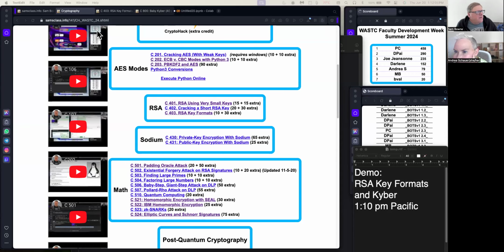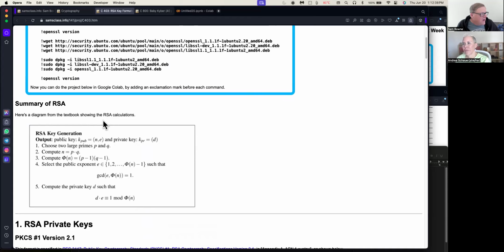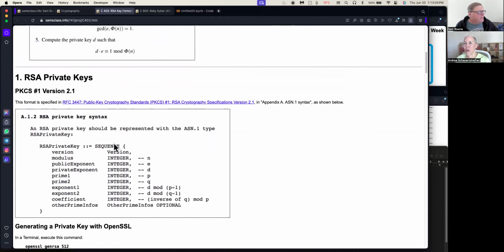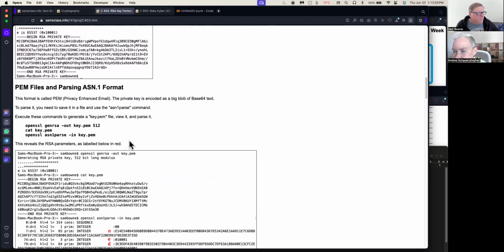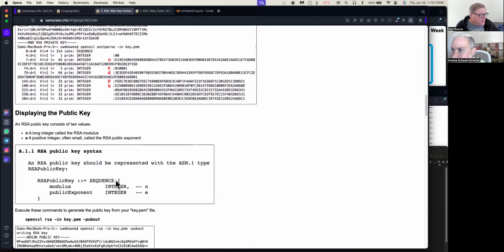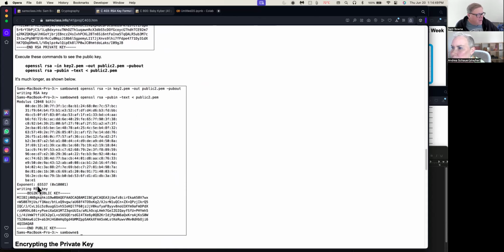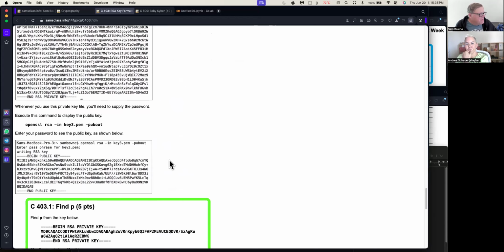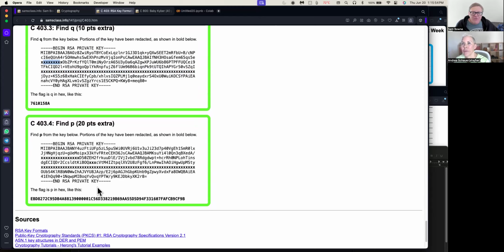C 403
Recorded at WASTC FDW June 20, 2024